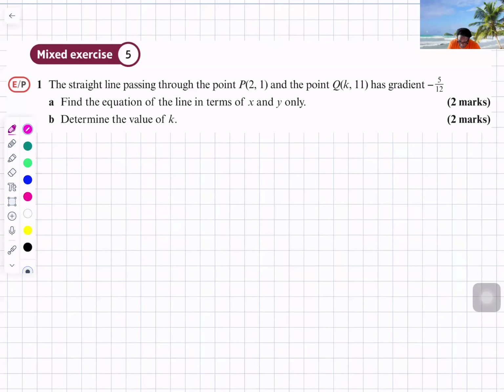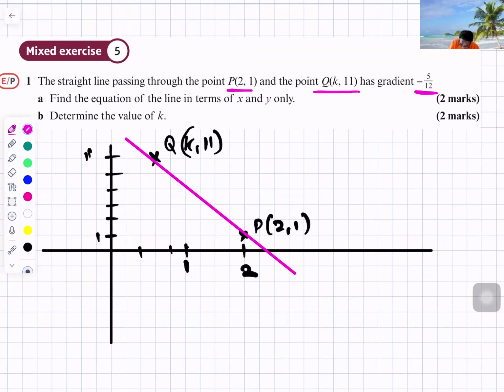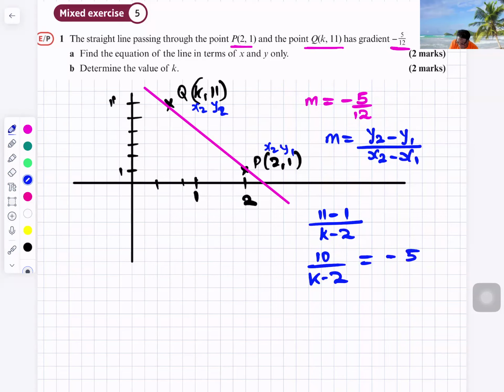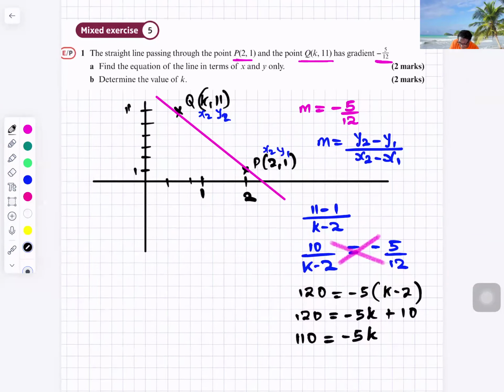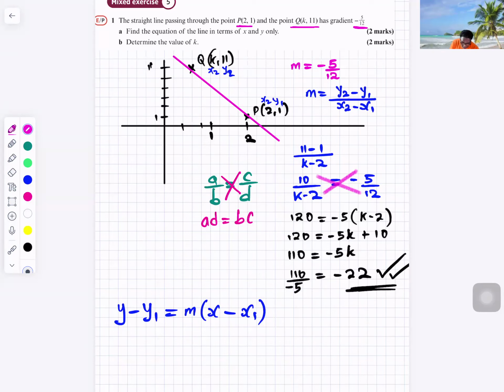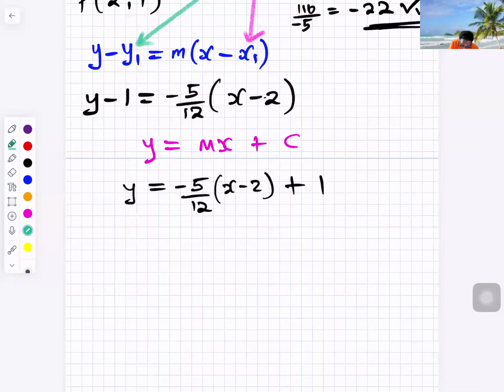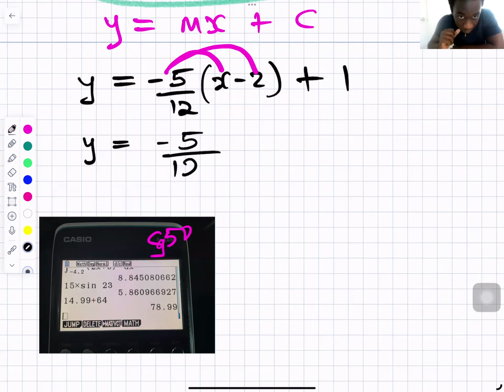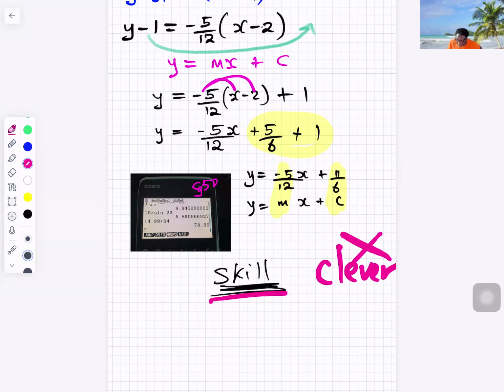Determine the value of k straight line